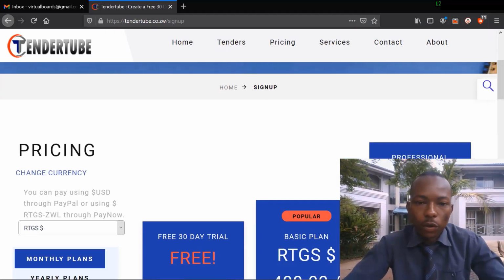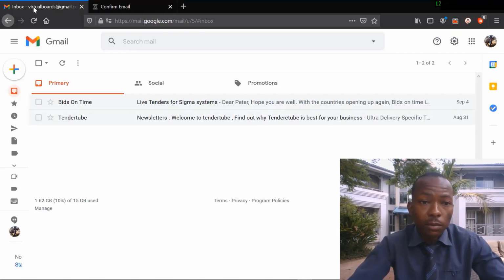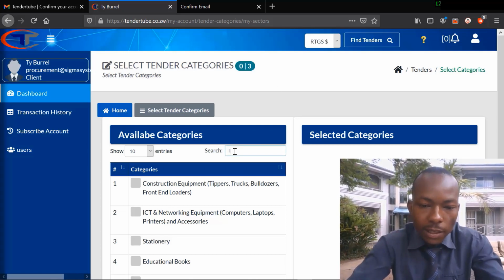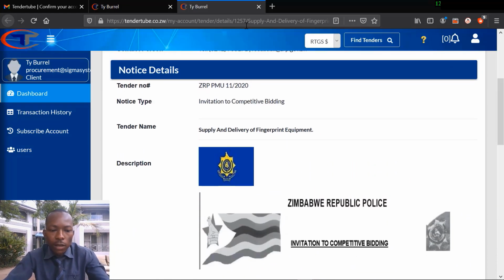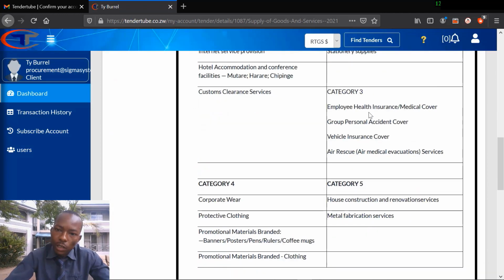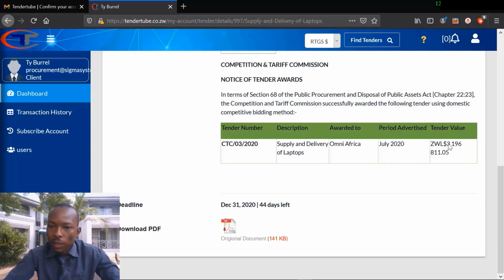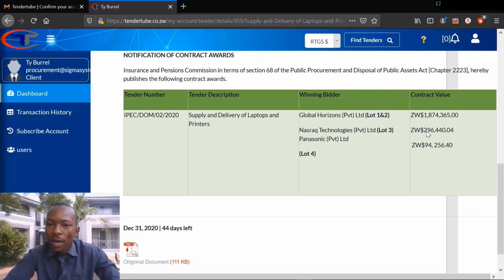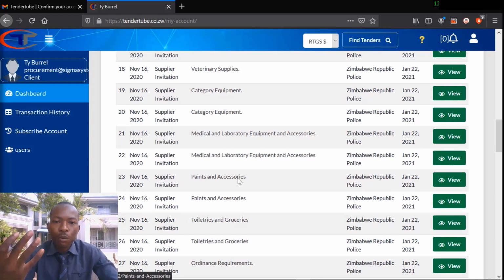How To Make Millions Through Tendering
This video shows you how to how to look out for tenders and prepare for the tendering Process